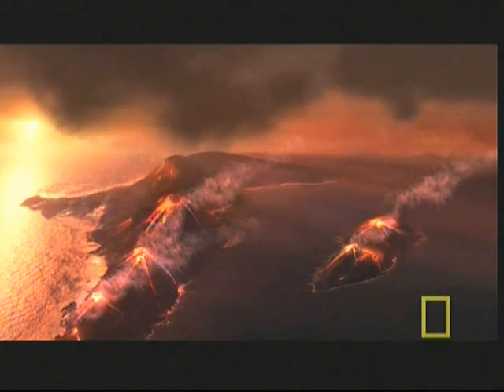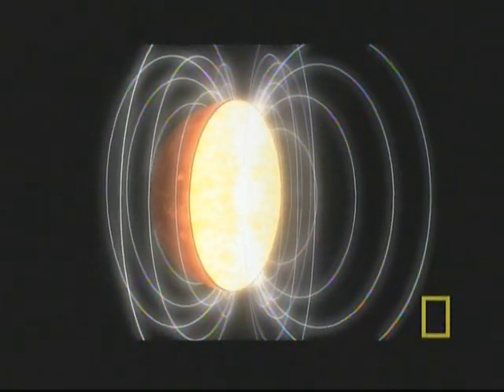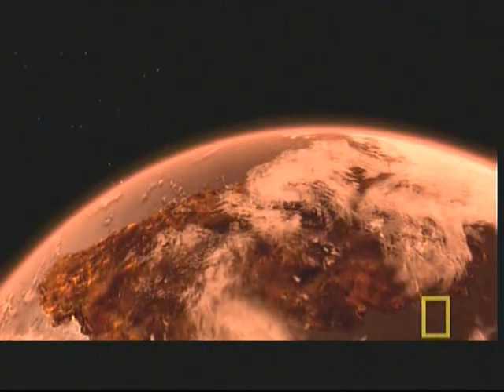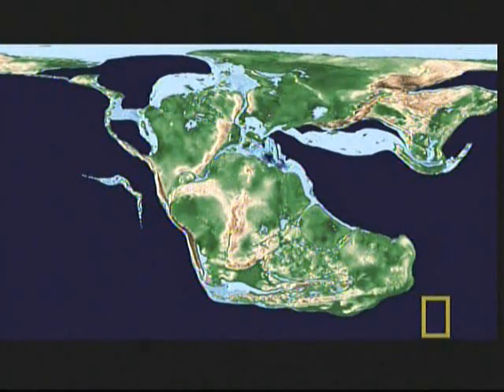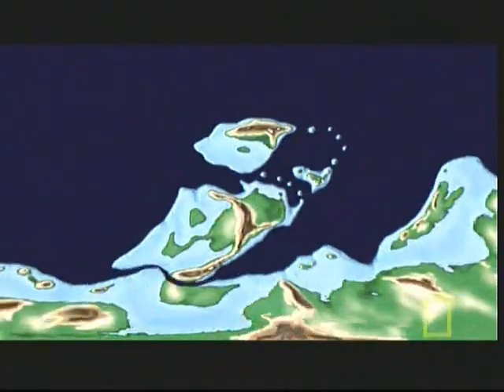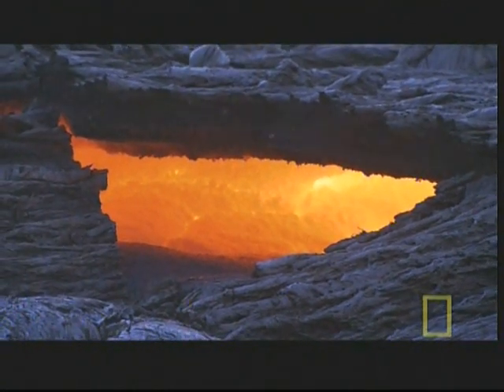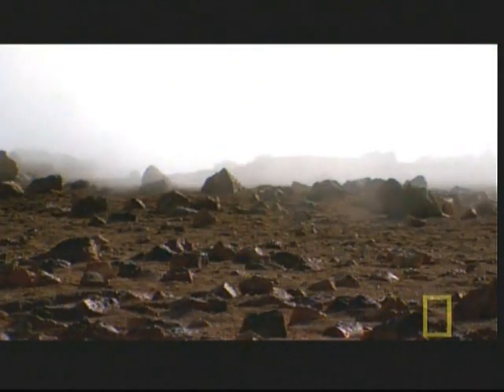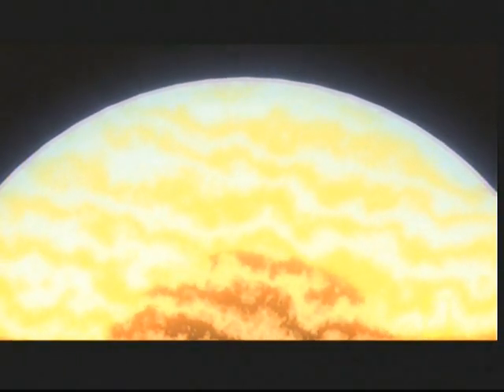The Early Earth and Plate Tectonics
The Earth is formed by accretion of spatial particulates and large masses and eventually forms an outer crust.  Video follows with speculation of early plates and land masses and their movement through time.

The clip is from the 2007 documentary series called "Amazing Planet - Born of Fire" Narrated by Patricia Clarkson.